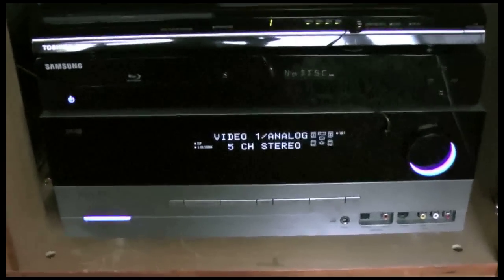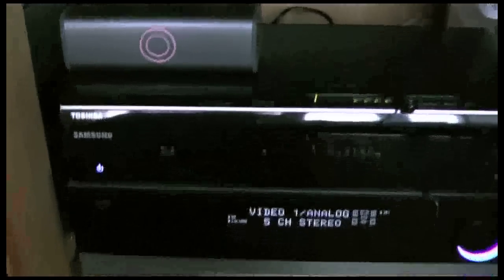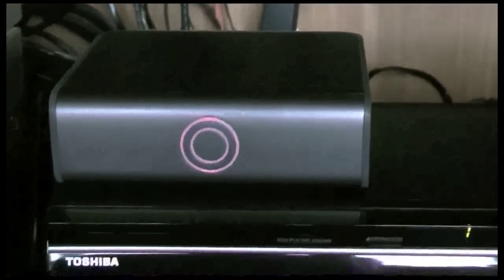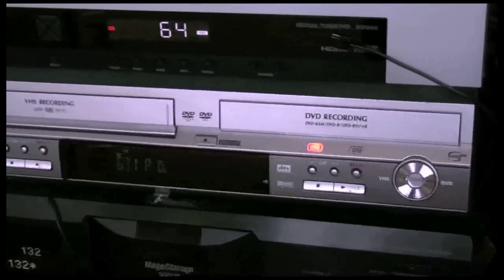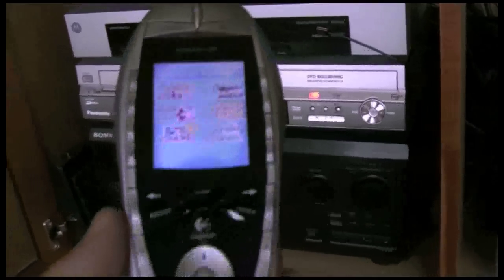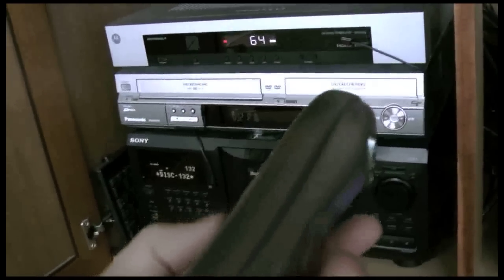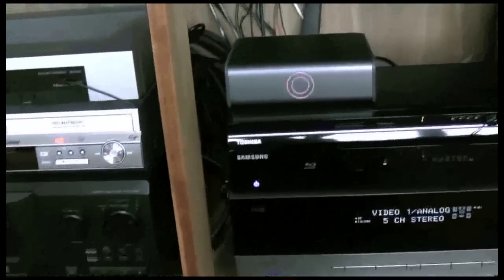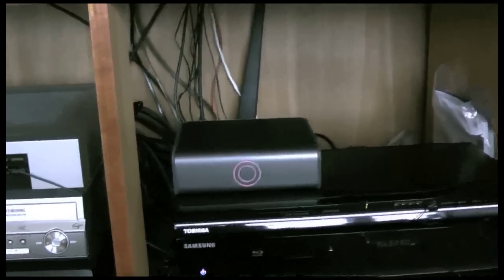My Main Media Center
Here is setup of my main media center.

Toshiba Regza 55" or 60" 1080P LCD

Harman / Kardon 7.1

Samsung Blu-Ray

Toshible DVD Upscaling

My Book 500GB DVR Expander

Motorola HD Cable System

Panasonic DVD recording / DVD VHS Player

Sony 300 CD / DVD Changer

Logitech Harmony 1000i

Enjoy :d